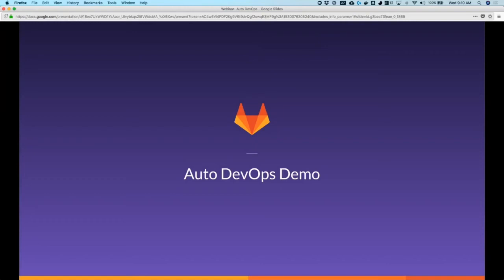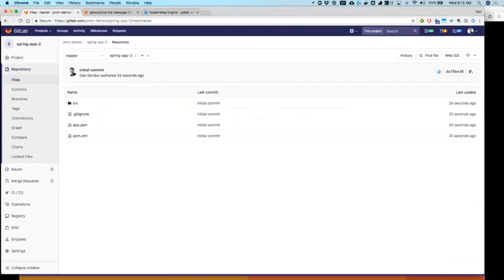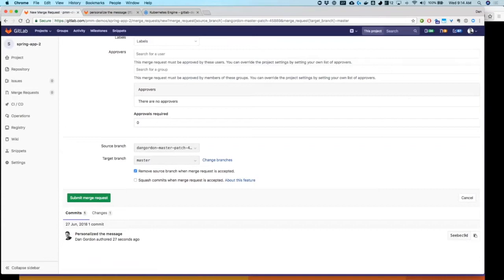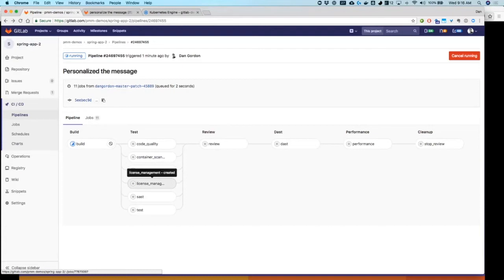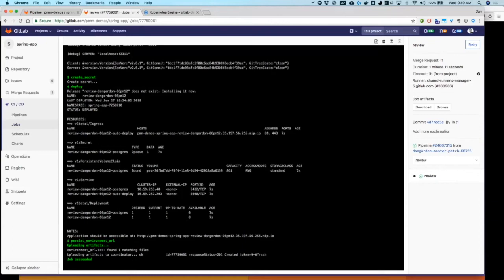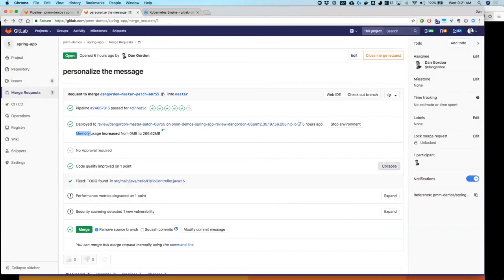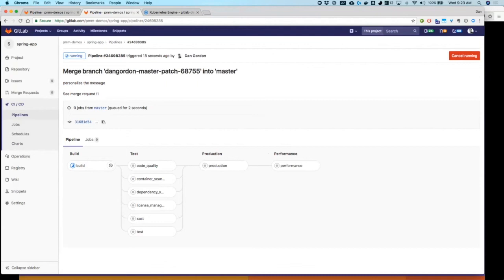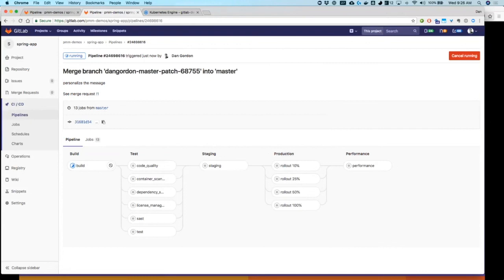GitLab Auto DevOps demo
See GitLab Auto DevOps in action with this demo!